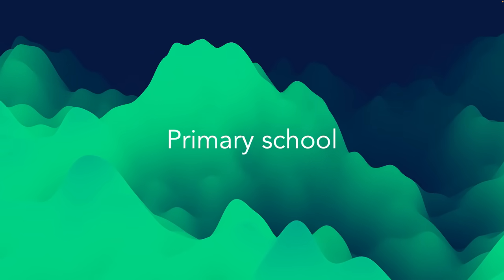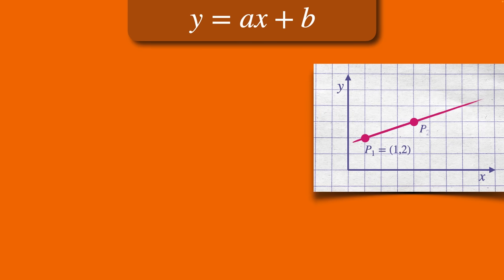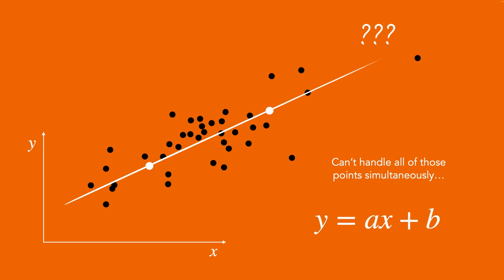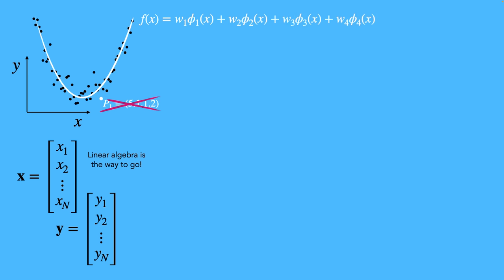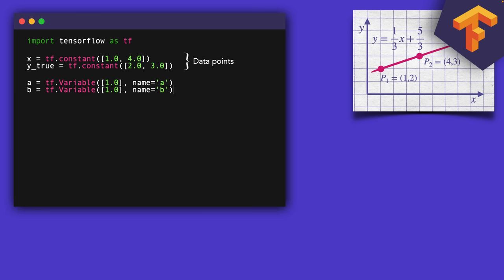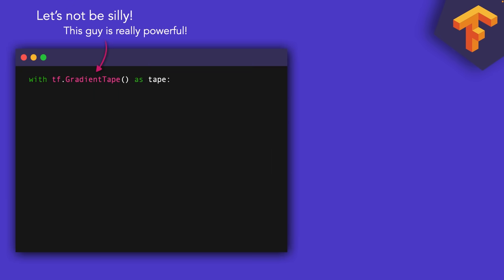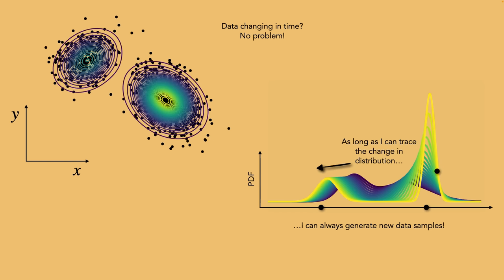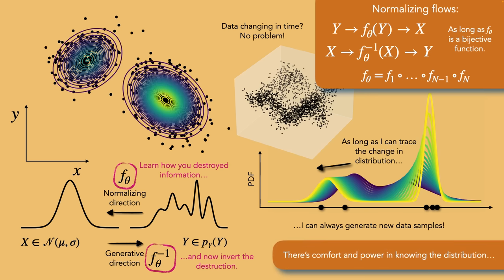Fitting Models to Data: A Journey from Primary School to Postdoctoral Research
How does our thinking about fitting models to data evolve from primary school to becoming a postdoctoral researcher? Check out in this video! 🙃

0:00 Intro
0:20 Primary school
1:40 High school
4:19 Undergraduate school
6:14 Graduate school
9:20 Postdoctoral researcher
11:42 Outro

The grid notebook graphics is designed by Freepik.